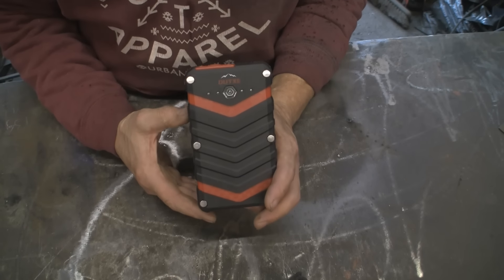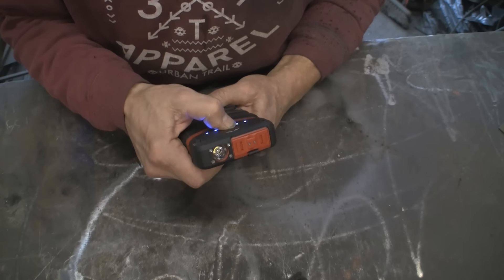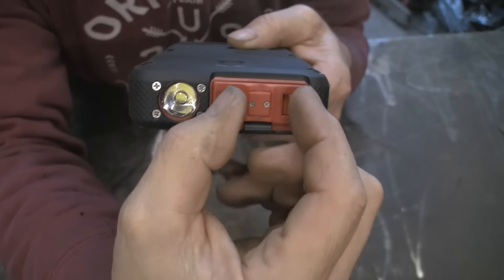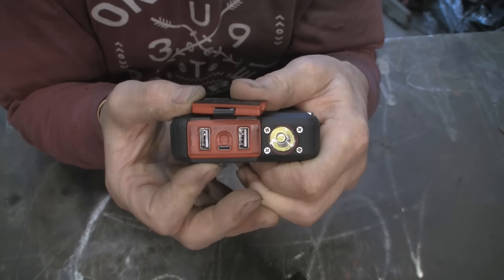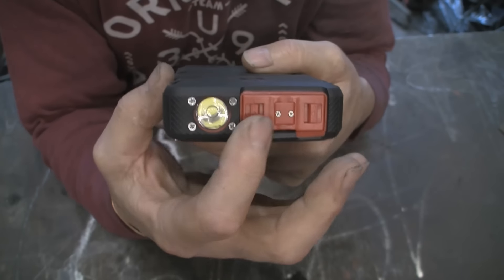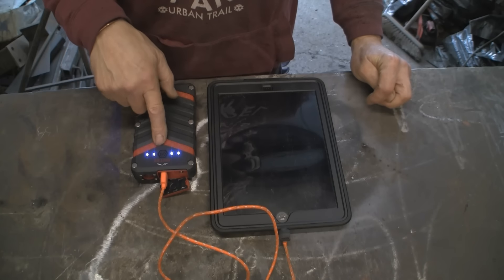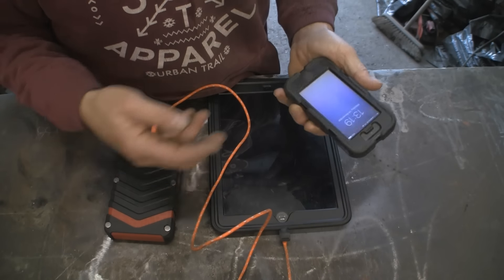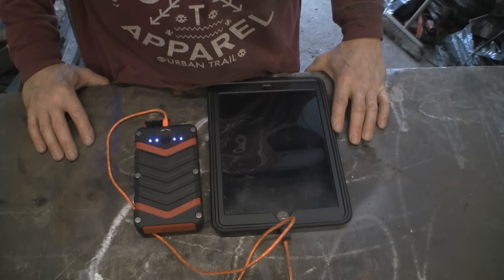Outxe PCPB 20100 Rugged Power Bank